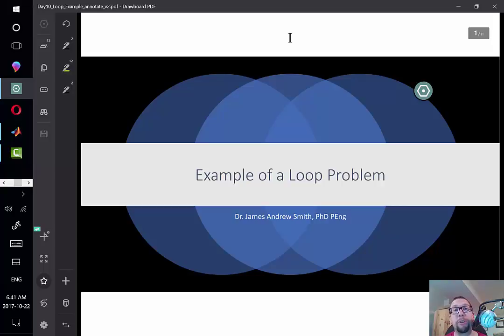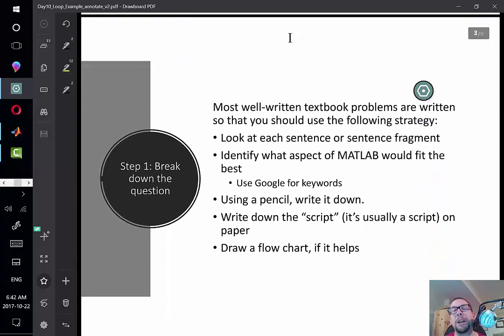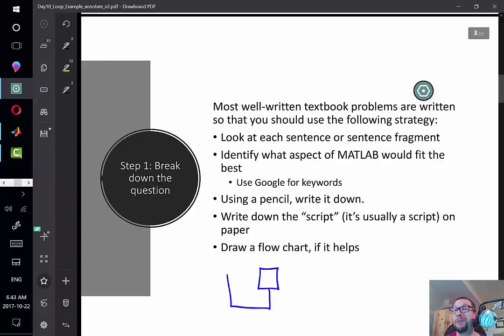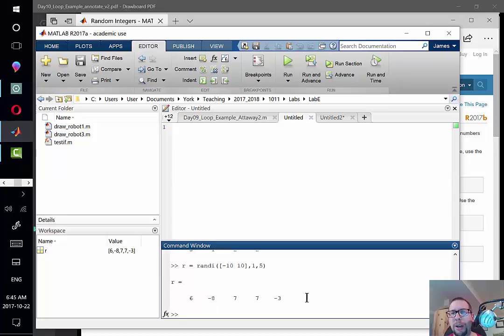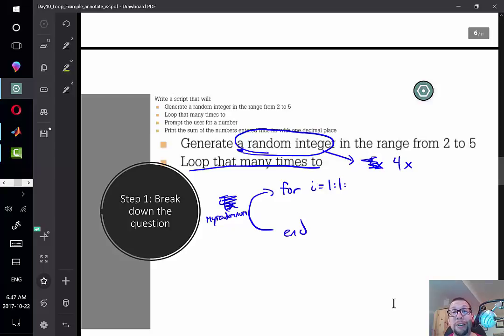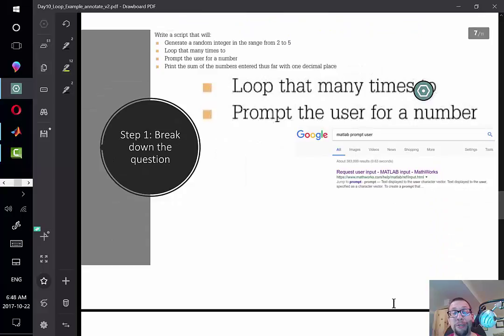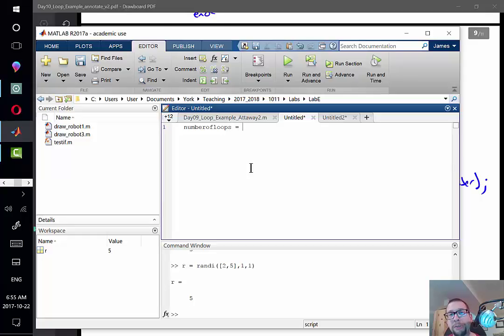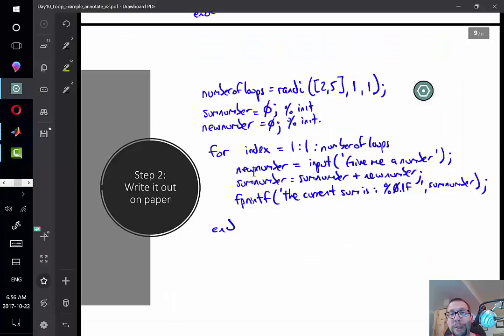Breaking down a programming word problem in MATLAB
How do you break down a programming word problem in MATLAB?  Here's an example